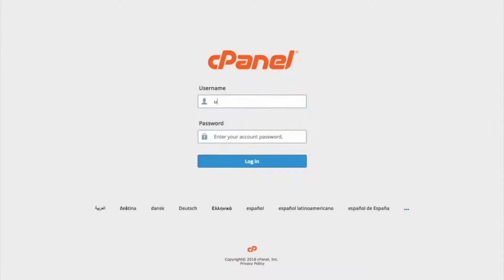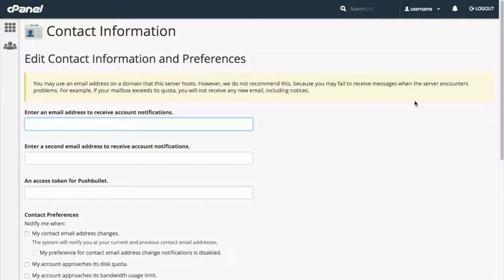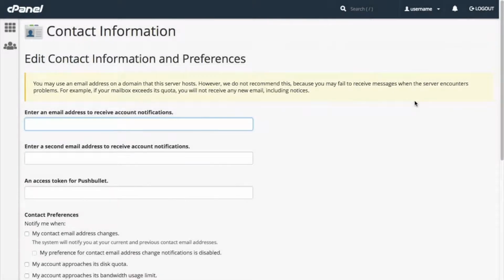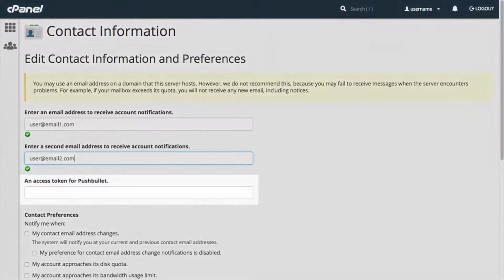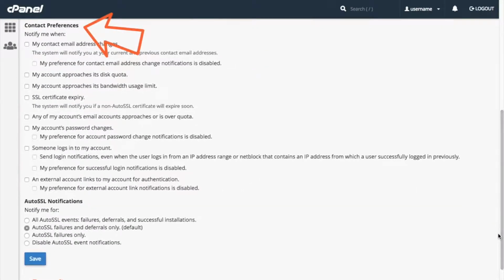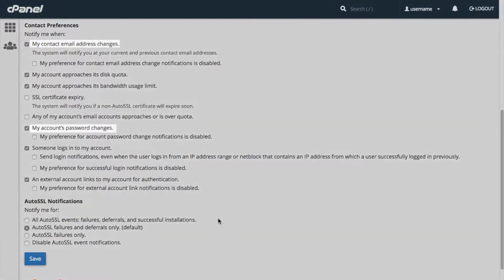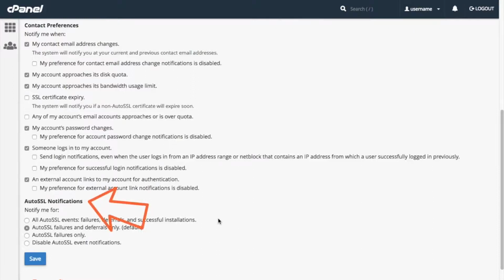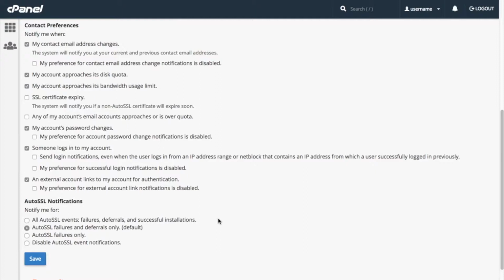6-YOUR CONTACT INFORMATION